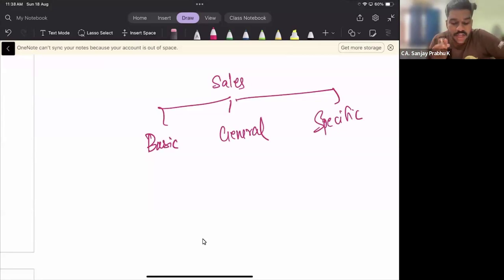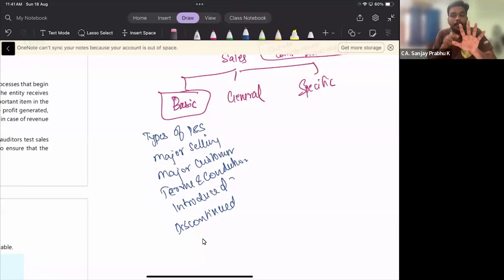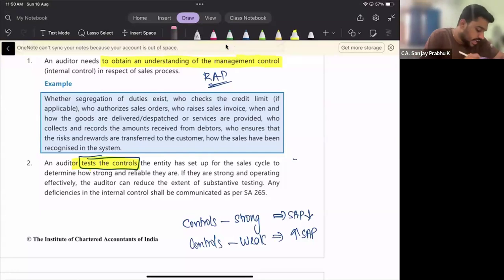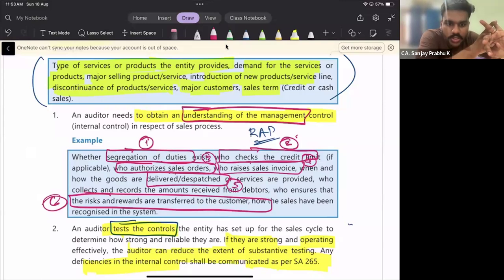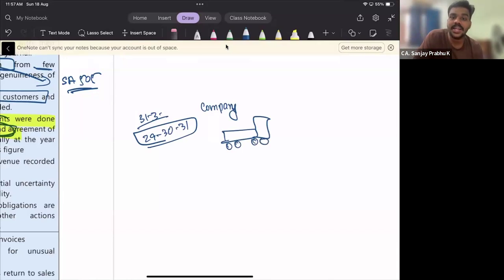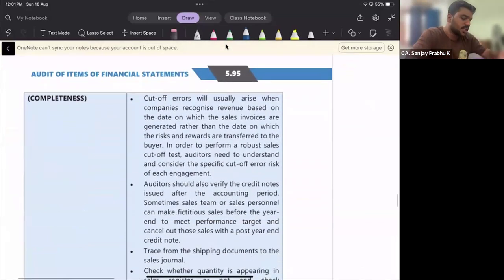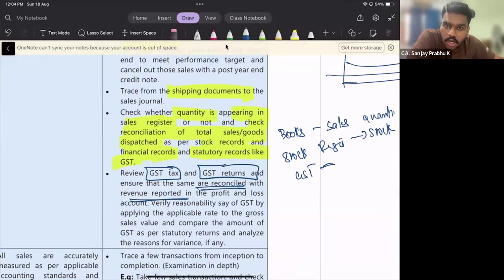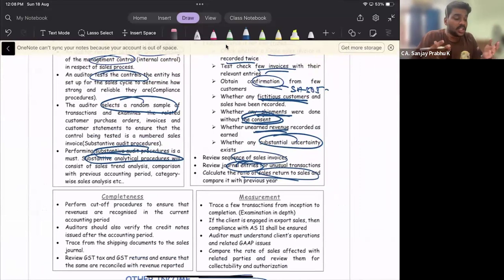AUDIT OF ITEMS OF FS - SALES | CA INTER AUDIT